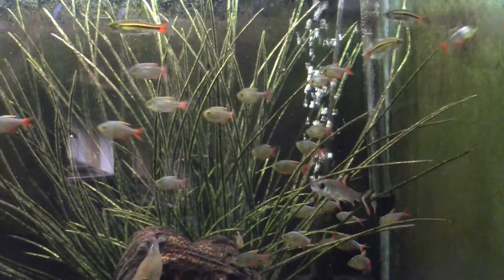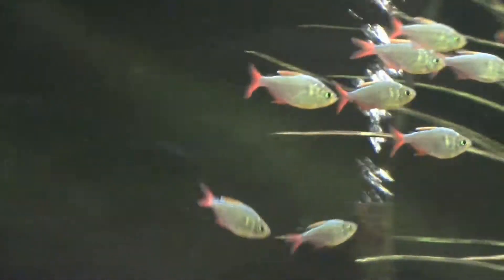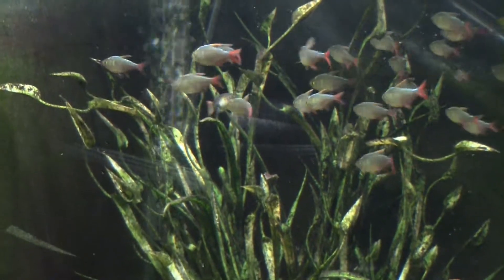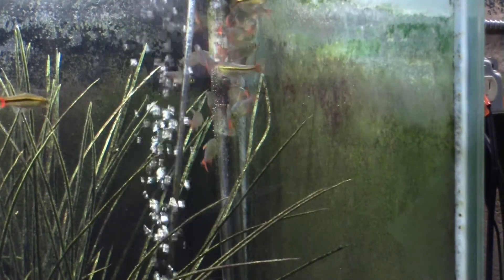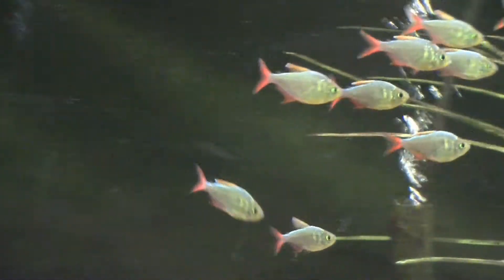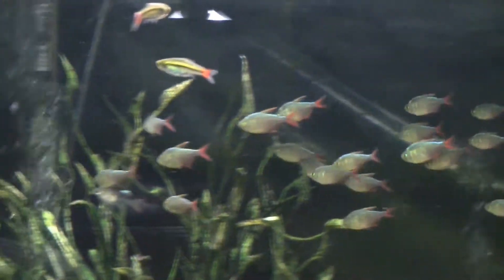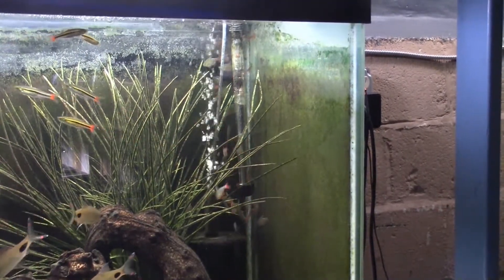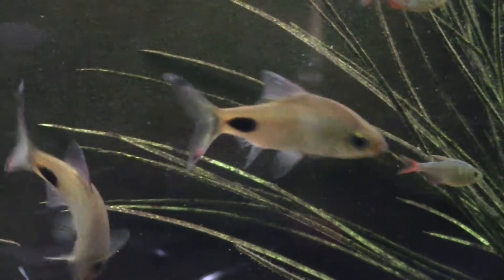Columbian red and blue tetra (Hyphessobrycon columbianus) species profile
A quick look at the columbian tetra